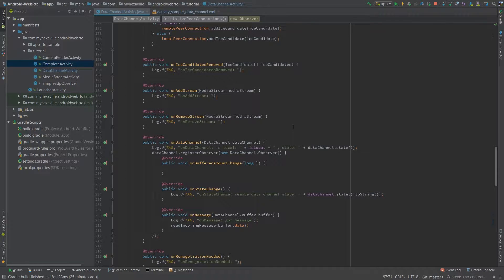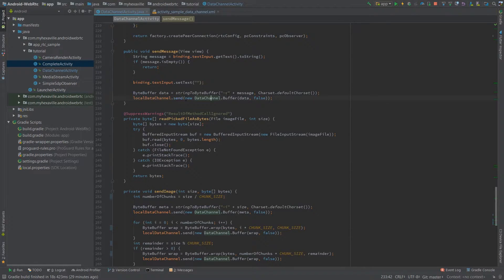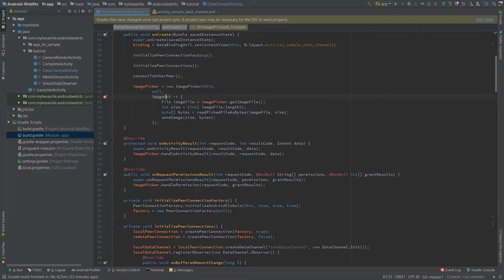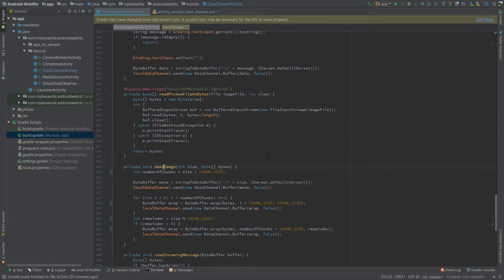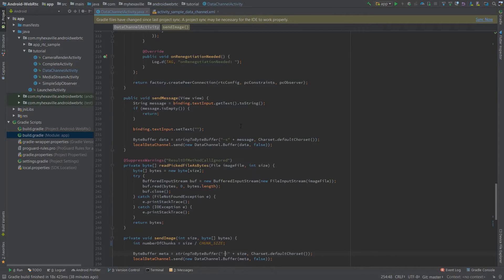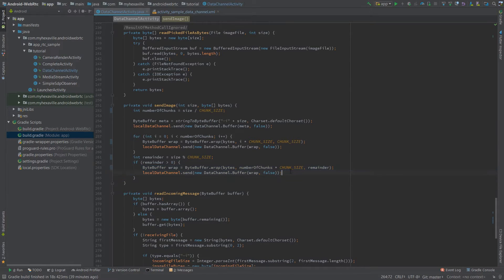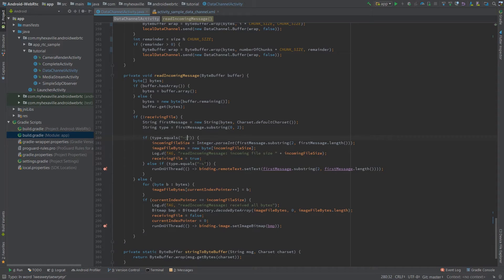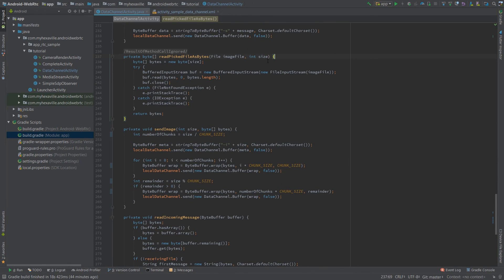Android WebRTC Sending Images With DataChannel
Learn more about DataChannels